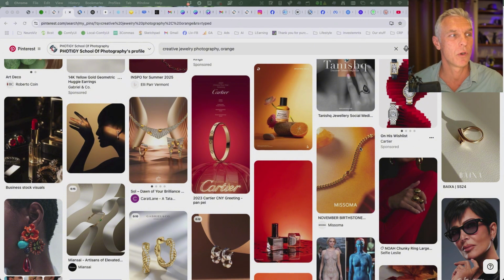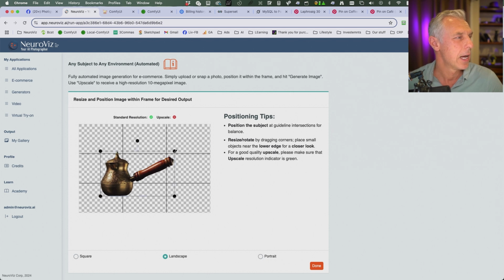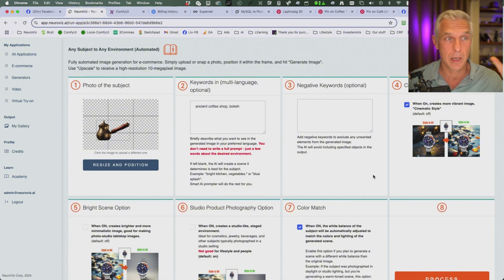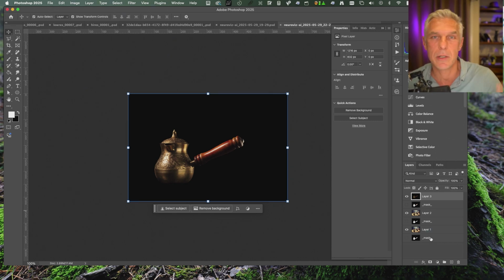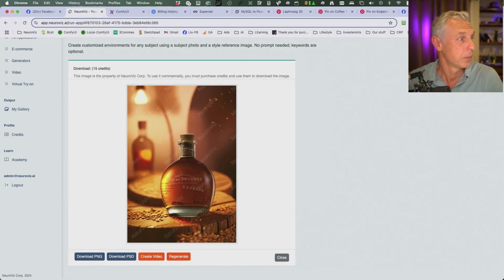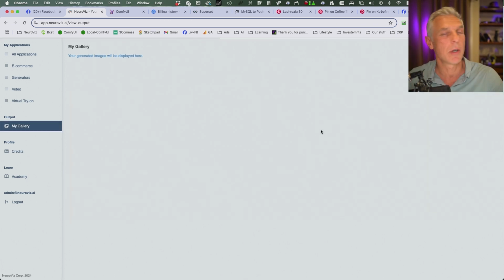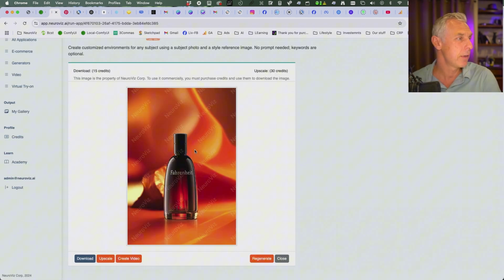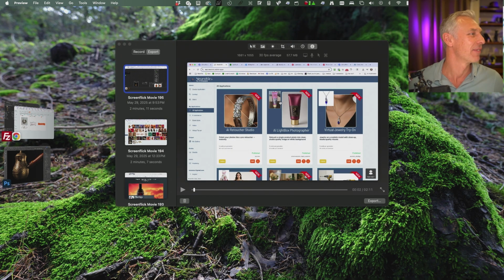This AI Tool Changed How I See Studio Photography Forever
How do you visualize your hero shots before entering the studio?

In this video, I show how photographers can use AI to brainstorm, test, and pre-visualize ideas — before touching the camera or buying props. This is especially useful when working with clients or building creative concepts for your portfolio.

🎯 I’m using NeuroViz’s Style Transfer Photo Generator, which lets you upload a subject photo (your product shot) and blend it with a reference image that serves as creative inspiration — think of it as visual brainstorming, not copying.

📸 You’ll see:

 - How to use reference images without prompts
- Blending your subject into different scenes
- Using upscaling for high-res output (12MP+)
- Why this is powerful for jewelry, cosmetics, and glass products
- How to prep visuals to send to clients before the shoot

We used a ring photo from Hamish MacCuish, one of our students at Photigy Premium. Watch how his shot is reimagined in new scenes using just a few clicks — no technical skills needed.

This tool doesn’t replace photographers. It enhances our creative process and gives us clarity before stepping into the studio.

🧠 Whether you're working on an ad, portfolio piece, or client concept, this is a game-changing addition to your workflow.